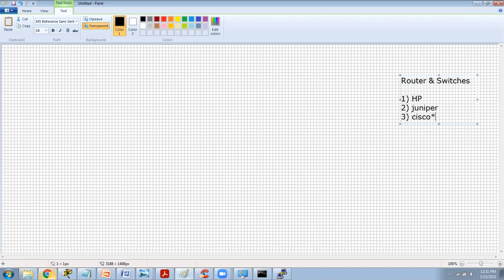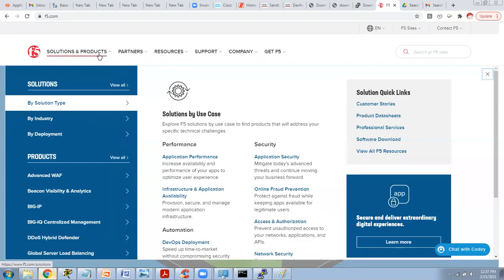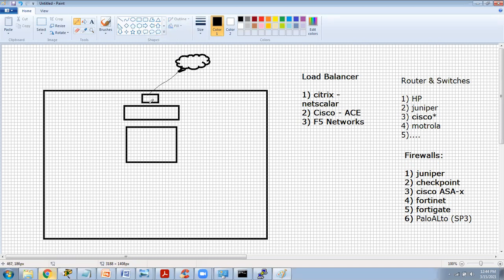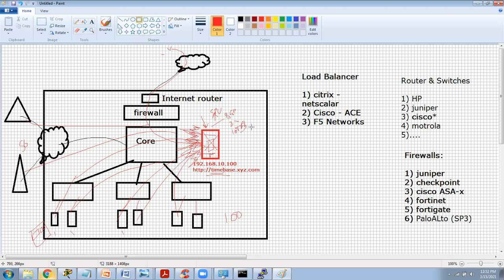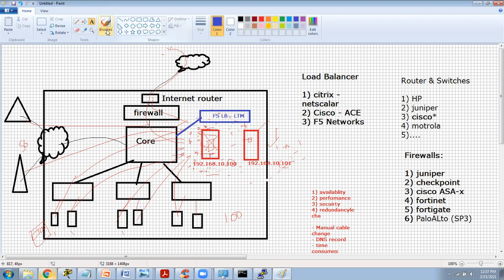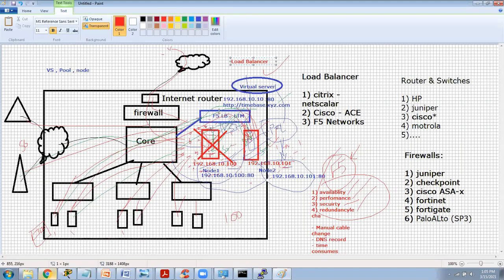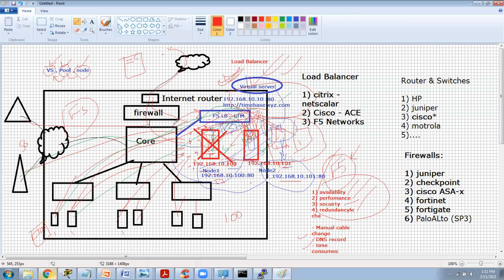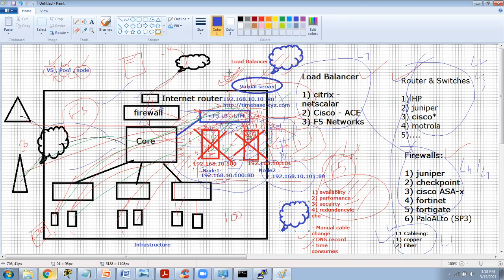F5 Course (15-03-2021)